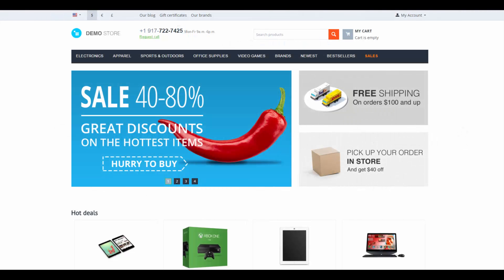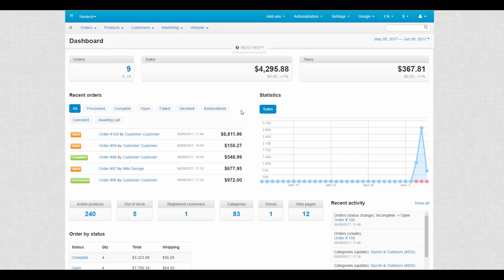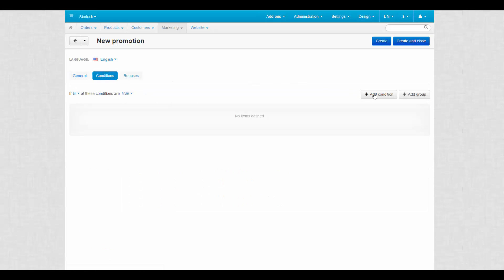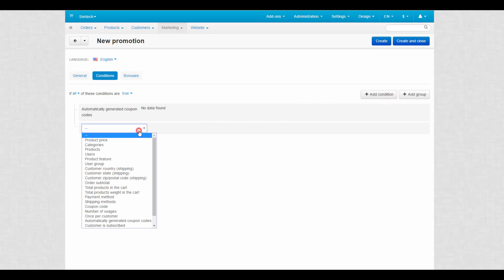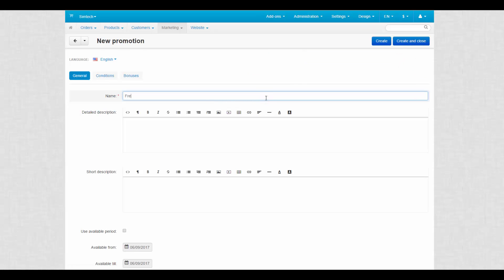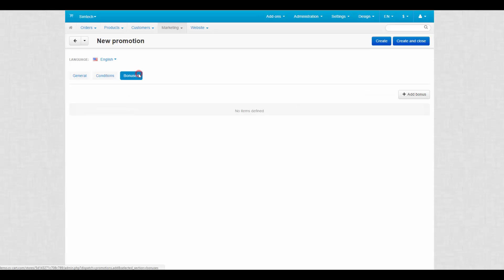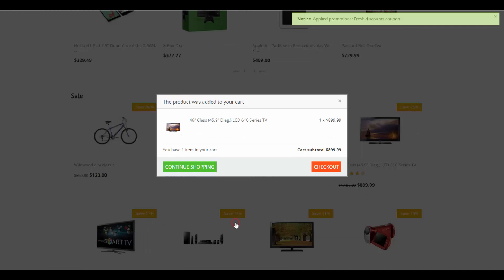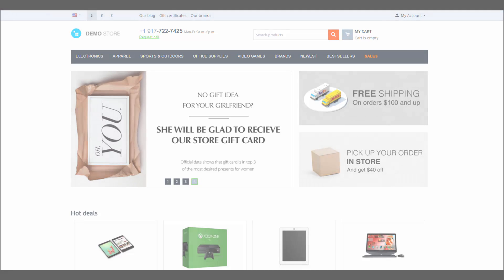9.10. CS-Cart Software: Marketing — Creating Automatic Discount Coupons for Customers